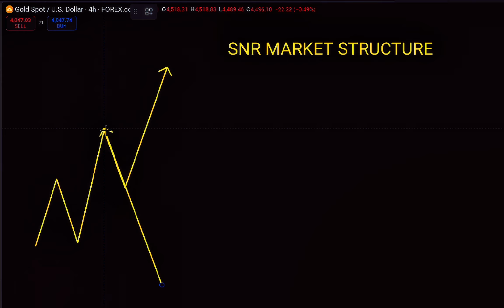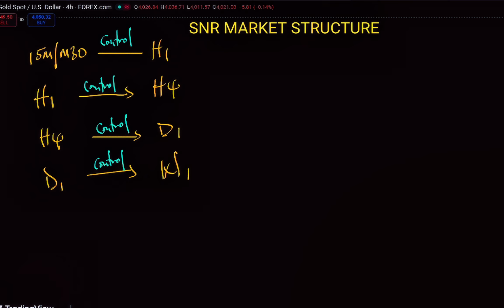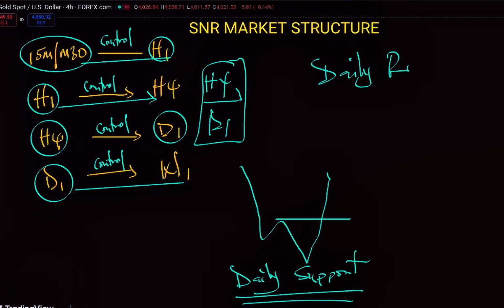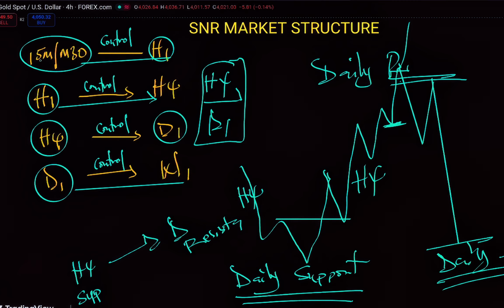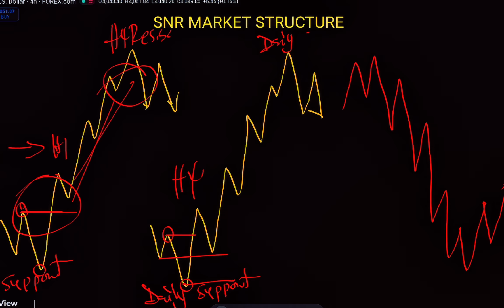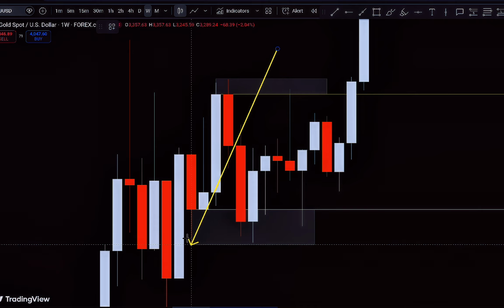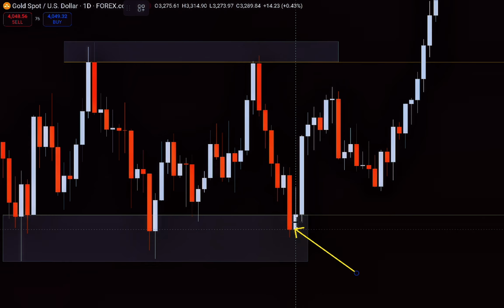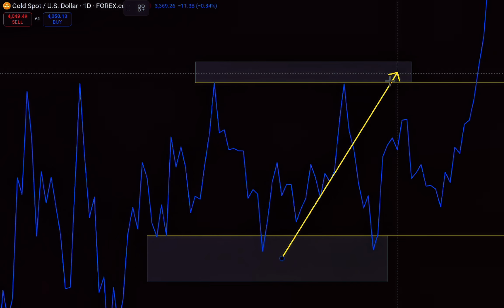SNR Market Structure Truly Works 🔥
Most traders draw support and resistance lines, but very few understand how market structure gives those levels meaning.
In this video, I break down how to combine Support & Resistance (SNR) with market structure to identify high-probability trading opportunities. You'll learn how to read price action instead of relying on indicators or random entries.

market structure#snr#support and resistance#price action#forex trading#smart money concepts#smc# ict trading# break of structure# bos# choch# liquidity# liquidity sweep# order blocks# supply and demand# technical analysis#day trading#swing trading# xauusd# gold trading# nas100# us30# nq futures# forex strategy# trading psychology# beginner trading# advanced price action# trading education# forex market# chart analysis